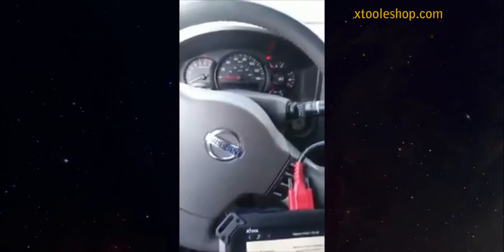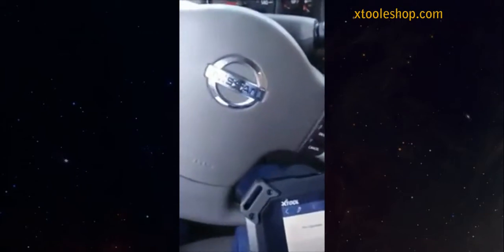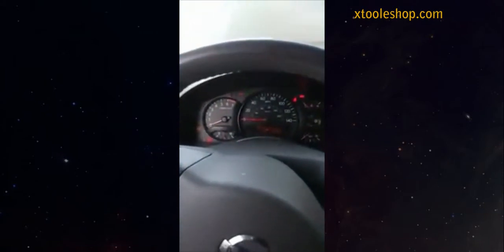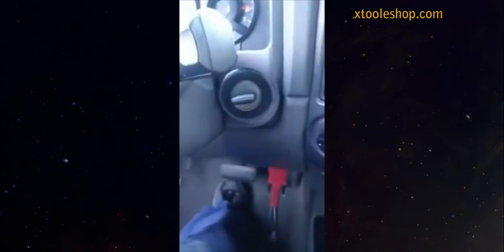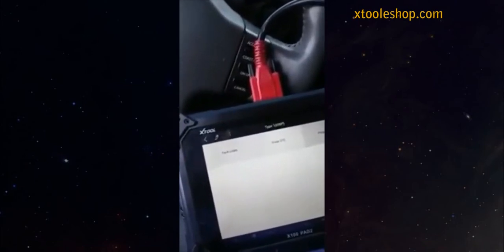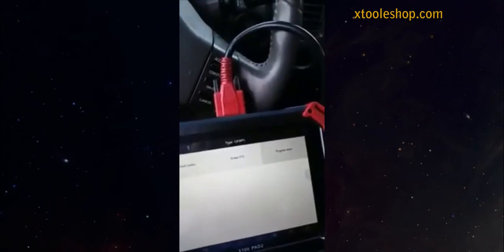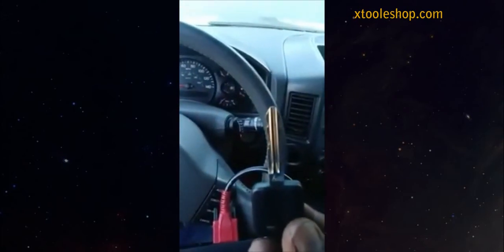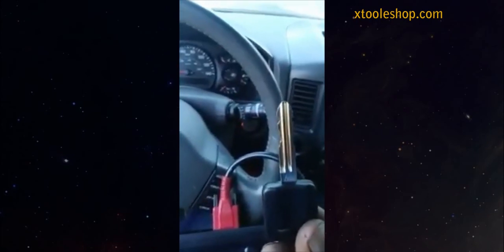How to Program 2007 Nissan Armada Remote Key by Xtool X100 Pad2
Xtool X100 Pad2 Program 2007 Nissan Armada Remote Key